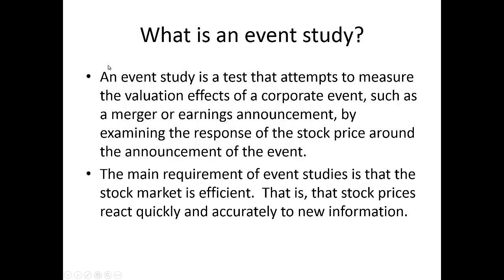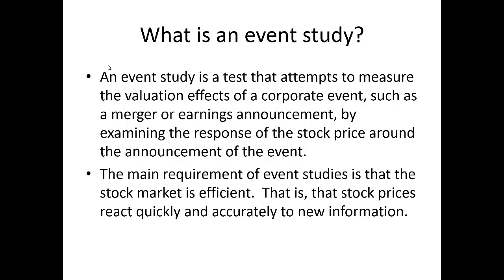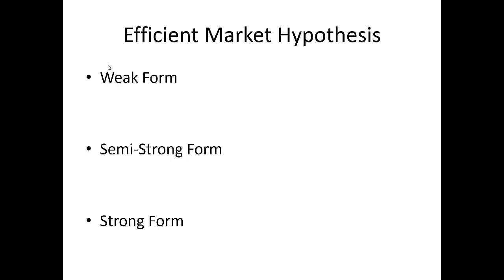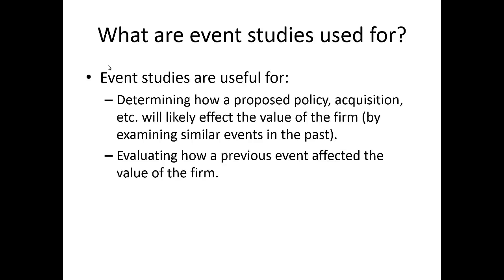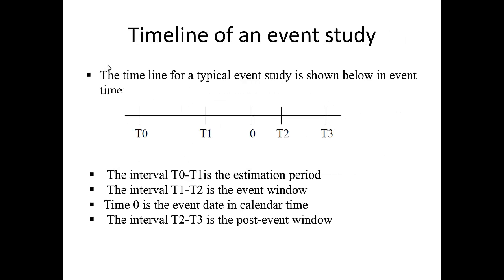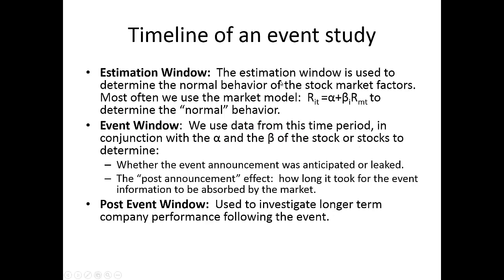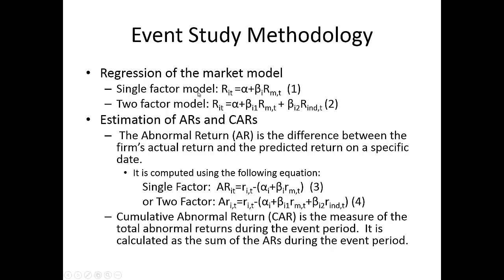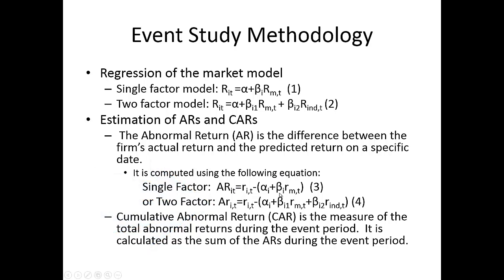Event Studies Part 1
This is the first in a two part lecture on event studies